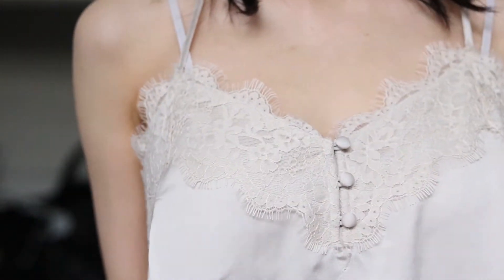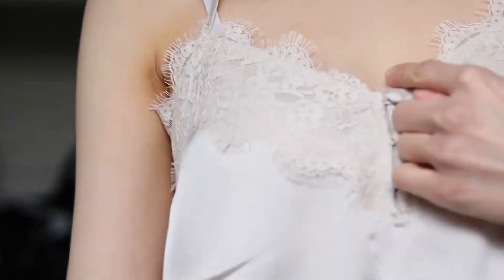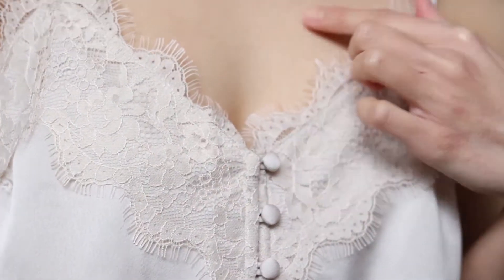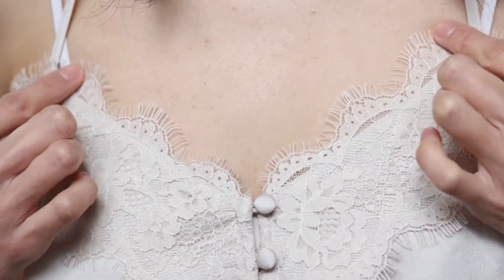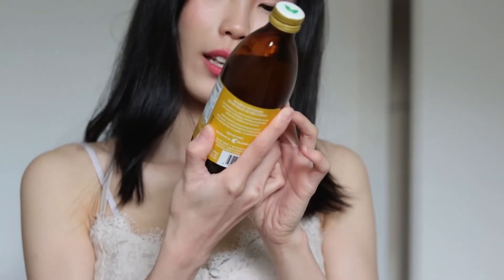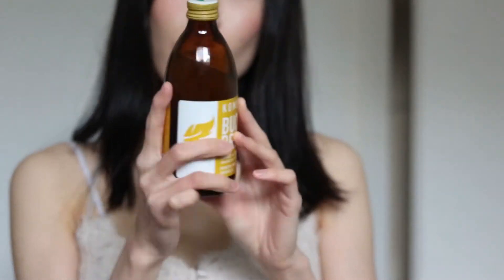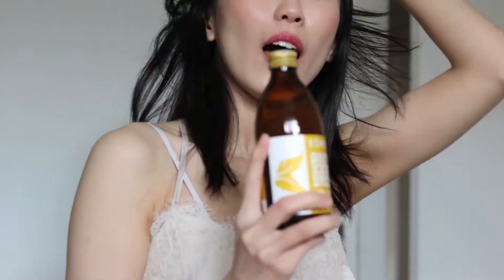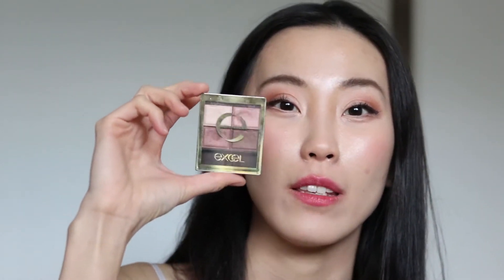Ginger Kombucha and Drug store Rosy Brown Eye shadow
I have an obsession with gingers (Gin). Although I don't publicly express it, I know I do sometimes.
Try Lemon infused water if you want inner glow but hesitate to spend thousands on Botox.